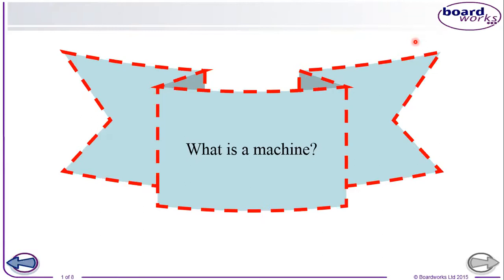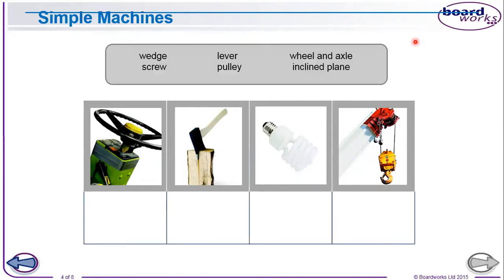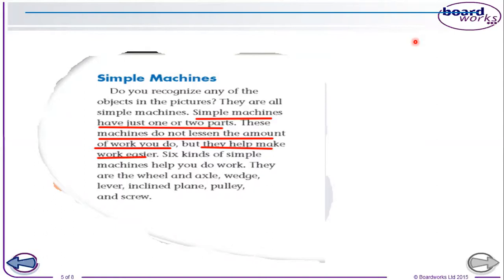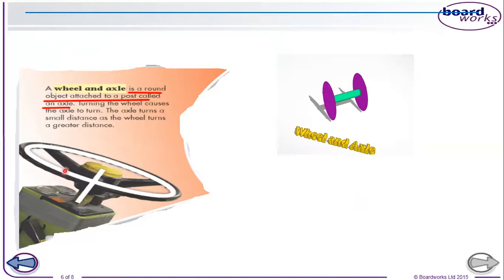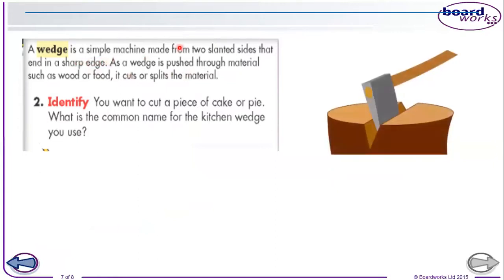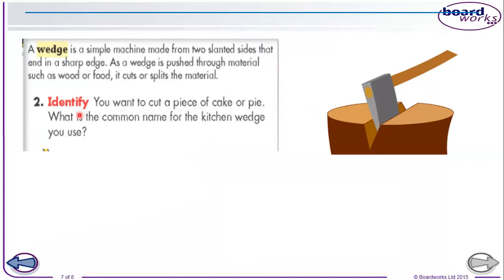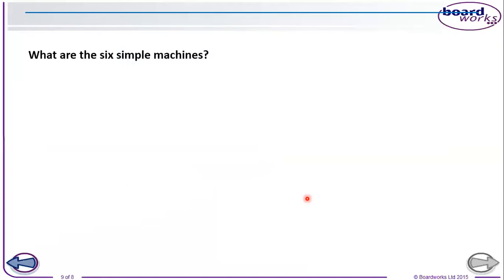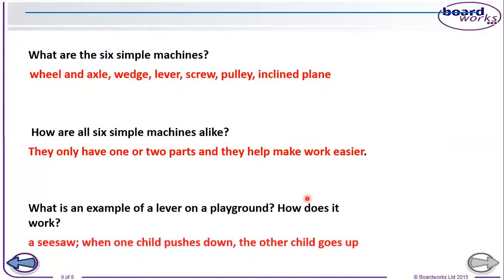Grade 3 What is a machine? Part 2